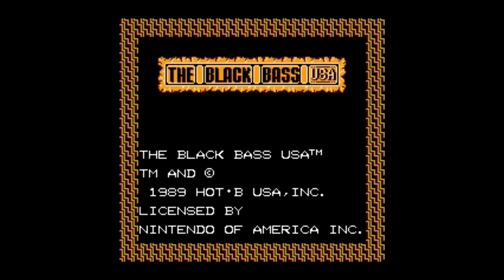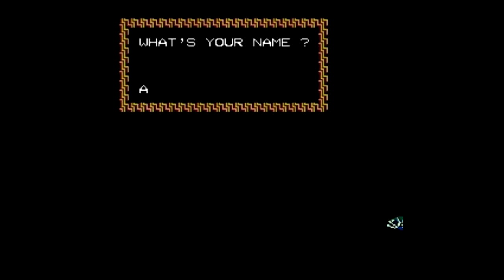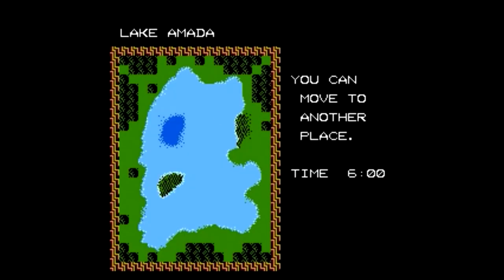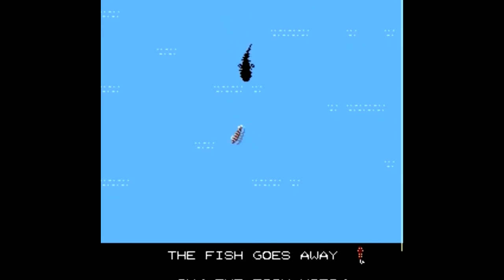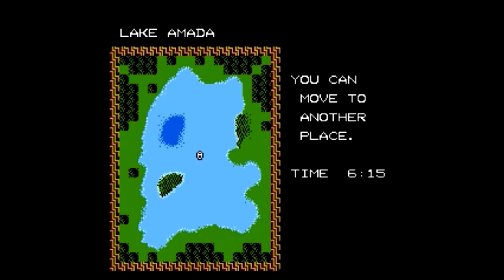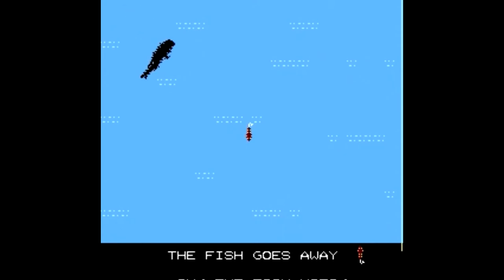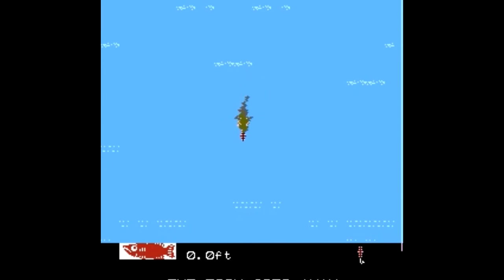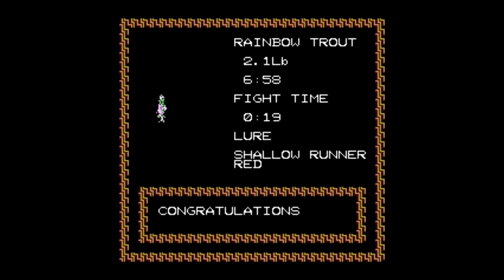HMGS - The Black Bass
HMGS reviews The Black Bass by Hot B 1989.  Forgive the out of focus cart intro, first video with a new camera.

Like the Heavy Metal Gaming Show on Facebook!